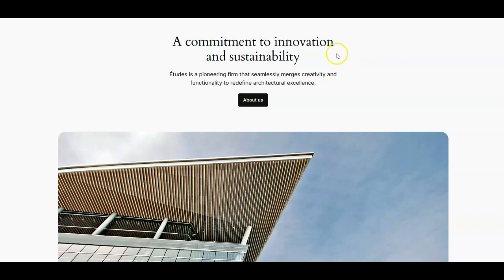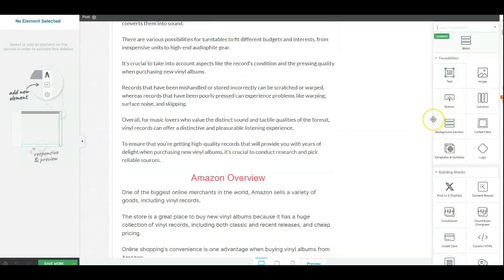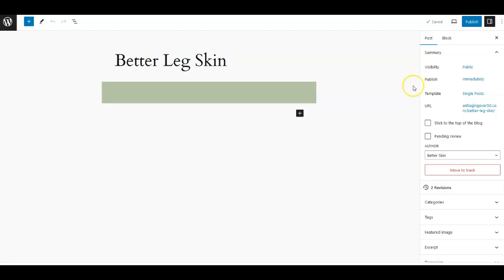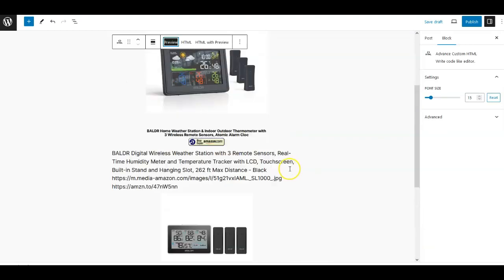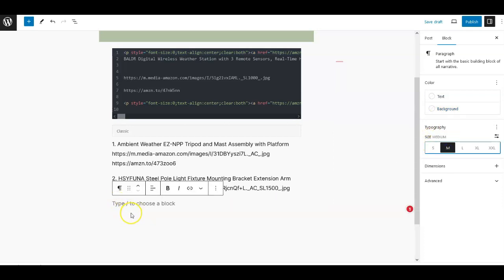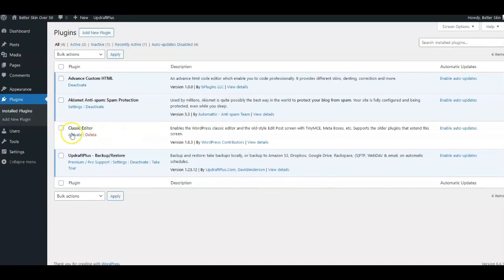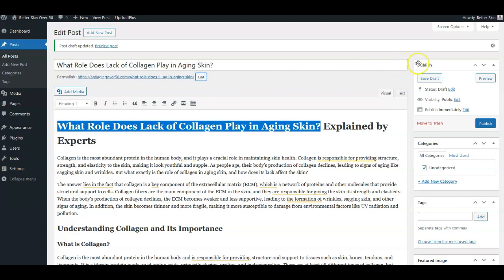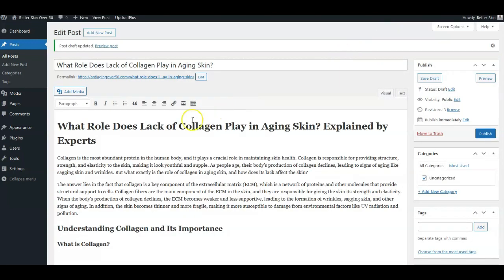3 Simple Ways You Build a WP Site💥💥A Beginners Step-by-Step Tutorial💥💥Classic Editor vs. Gutenberg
In this video, I show you a comparison of WP Site building. I show you the Thrive Theme Builder vs.  The WP Classic Editor and the Gutenberg WP System.
Watch as I go into detail about the differences in how these 3 site builders are different yet similar as well. This should give you a great overview to help you decide which system you may be comfortable with.
CHAPTERS
00:00 INTRODUCTION
00:51 THRIVE THEMES INTRODUCTION
02:47 USE THE GUTENBERG BLOCK SYSTEM
07:07 SEE THE CLASSIC EDITOR AT WORK

FREE SPECIAL BONUS - NO PURCHASE NECESSARY